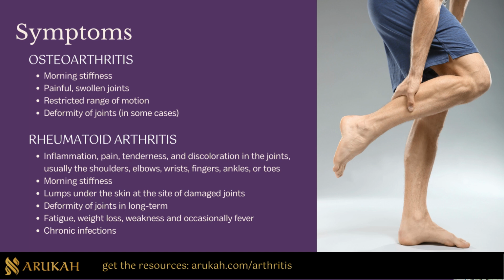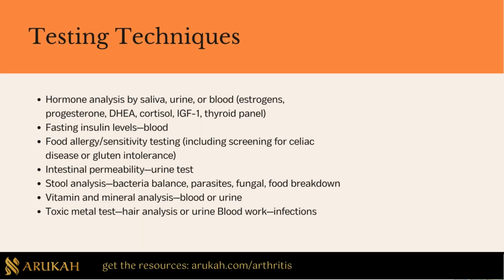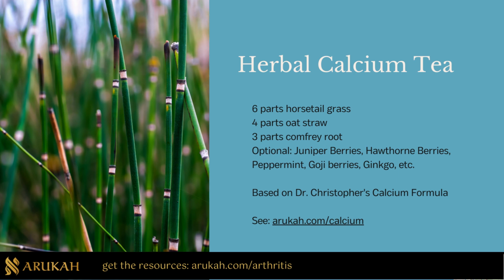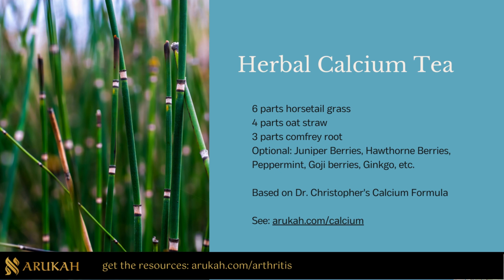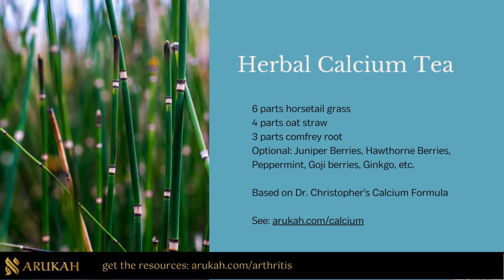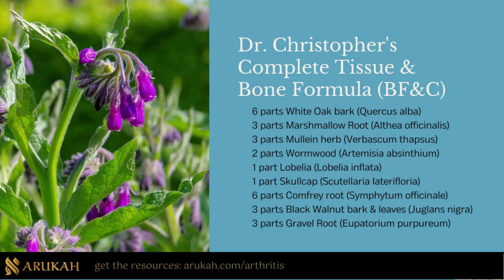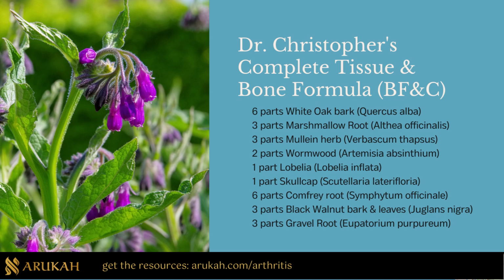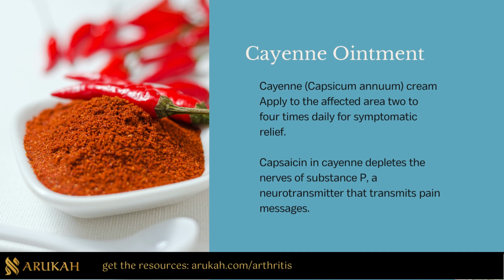The Arukah Method for Arthritis - Herbalist Certification - Arukah.com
Today, I want to talk to you about arthritis, a degenerative joint disease that affects millions of people worldwide. Arthritis is a painful condition that can range from mild to excruciating, and more than 200 diseases are classified under this name. However, most arthritic conditions fall into two categories, which are osteoarthritis and rheumatoid arthritis.

Firstly, let's talk about osteoarthritis, which is the more common type of arthritis, affecting over fifty million Americans and 80 percent of people over fifty. Osteoarthritis occurs when the cartilage that protects the bones from rubbing against each other wears down, causing pain and inflammation. This type of arthritis usually appears in joints that do most of the body's hard work, such as the knees, hips, spine, and hands. Although injury or the normal wear and tear of life often brings on cartilage damage, it can be made much worse by food allergies, poor diet, and mineral deposits in the joints. Additionally, the effects of mental and emotional stress can also aggravate arthritis pain. Changes in the weather, usually rain and falling barometric pressure, often cause arthritis flare-ups.

Secondly, rheumatoid arthritis (RA) is a different type of arthritis caused by an inappropriate immune reaction in which white blood cells attack the cartilage in the joints. RA can destroy the bones themselves and even the muscles and skin, leading to severe pain and disability. While osteoarthritis affects men and women equally, RA appears three times more frequently in women. It affects only 2 to 3 percent of the population and can occur at any age, even in childhood. The course of the disease is difficult to predict, as it may disappear a few months after its appearance, or it may grow progressively worse. Experts disagree over the causes of RA, but it seems clear that genes, food allergies, bacterial or viral infection, stress, excess acid in the body, and the presence of certain antibodies in the blood all play a role.

It is essential to note that many complementary therapies used for osteoarthritis are also effective in reducing the pain and slowing the spread of rheumatoid arthritis. Additionally, underlying factors for both of these conditions may include poor digestive function (intestinal permeability), hormone imbalance, nutritional deficiencies, food allergies, and lifestyle factors.

Learn how to heal yourself, your family, & your community, WITHOUT spending years on an expensive medical degree, and build a profitable, online health coaching business